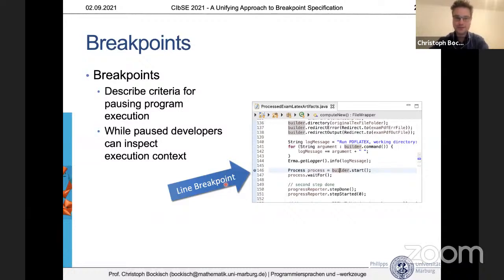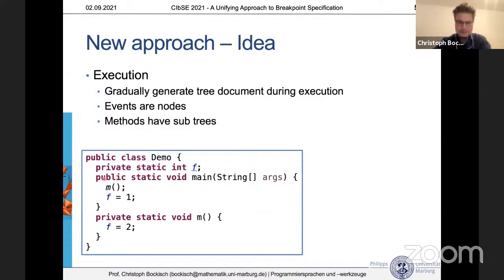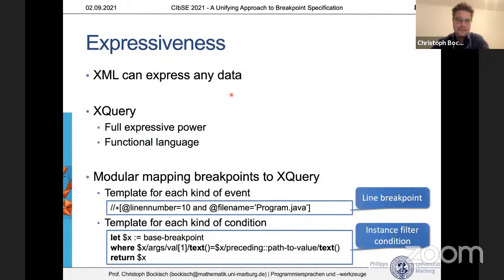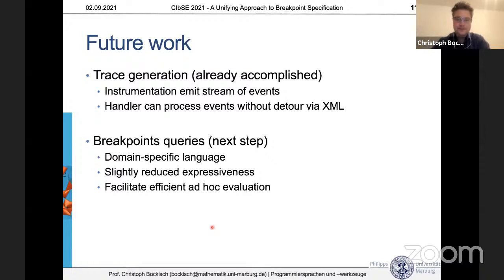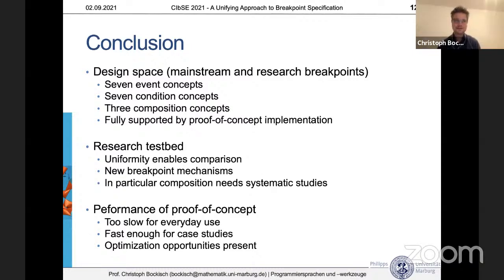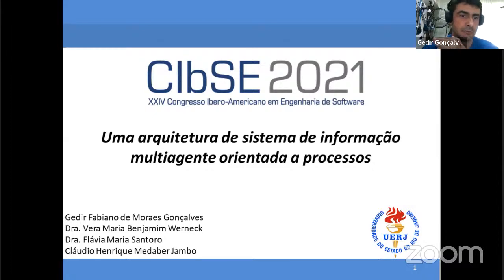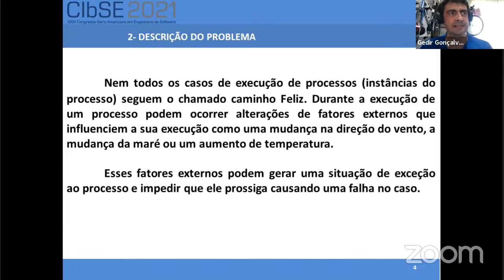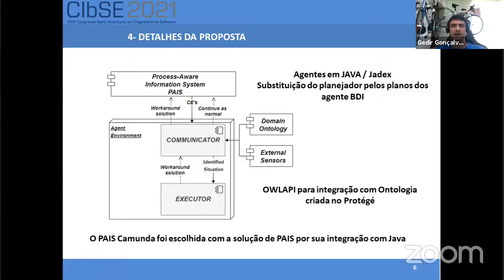Sesión Técnica 4: Arquitectura y desarrollo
Chair: Breno França

Privacy Aware Blockchain Solutions: Design and Threat Analysis. Maria Fernanda Molina, Gustavo Betarte, Carlos Luna

Towards the Consolidation of Cybersecurity Standardized Definitions: a Tool for Ontological Analysis. Beatriz Franco Martins, Lenin Javier Serrano Gil, José Fabián Reyes Román, Jose Ignacio Panach Navarrete and Oscar Pastor Lopez

A Unifying Approach to Breakpoint Specification. Christoph Bockisch, Stefan Schulz, Viola Wenz,Arno Kesper

Uma arquitetura de sistema de informação multiagente orientada a processos. Gedir Fabiano de Moraes Goncalves, Vera Maria Benjamim Werneck, Flavia Maria Santoro, Claudio Henrique Medaber Jambo